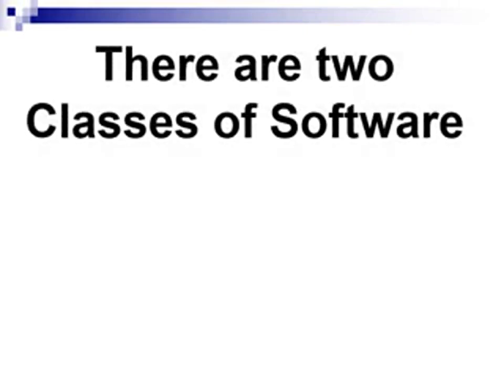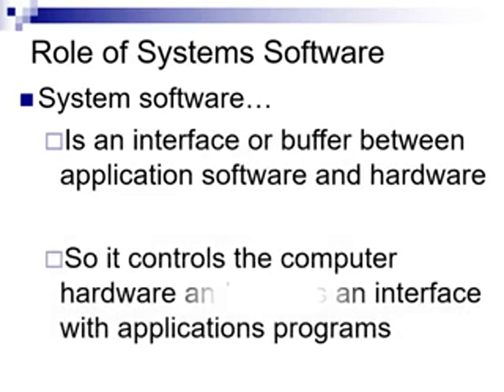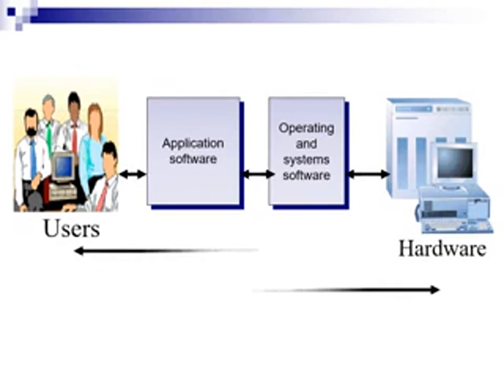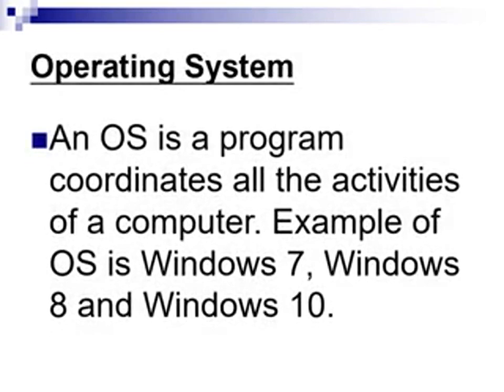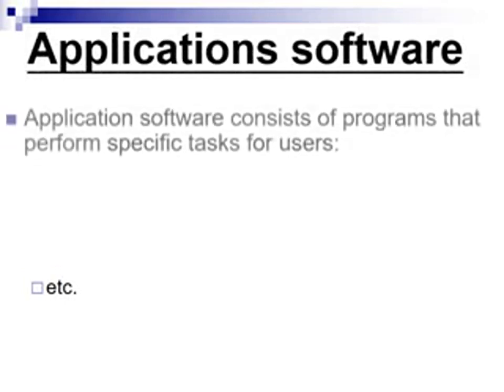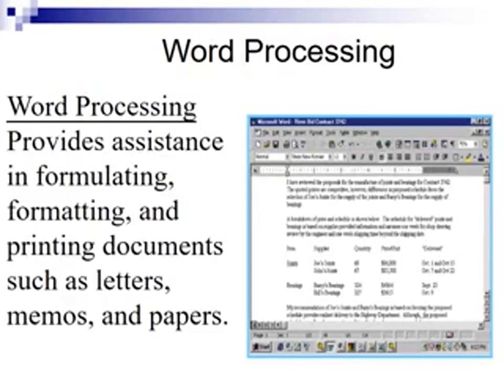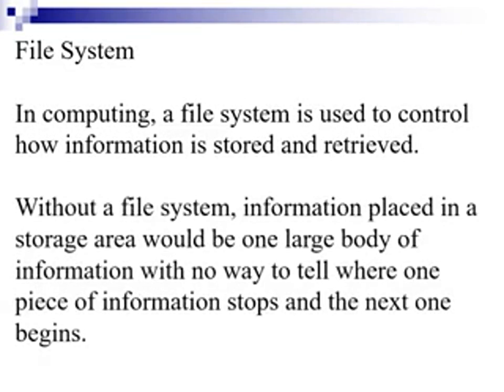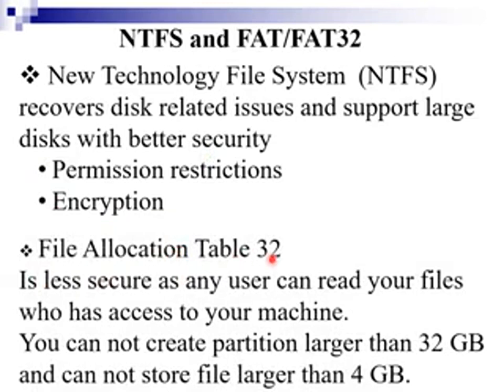Unit 1 3 Types of Computer Software OS v s App